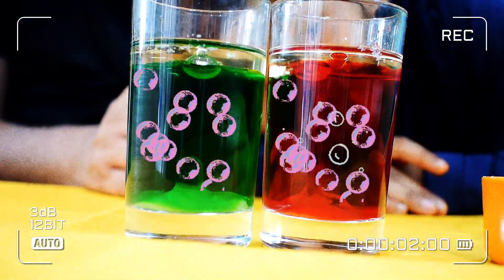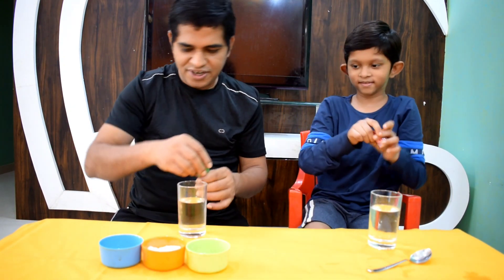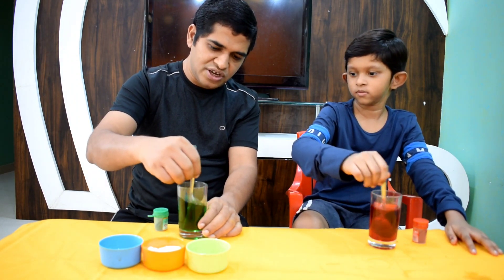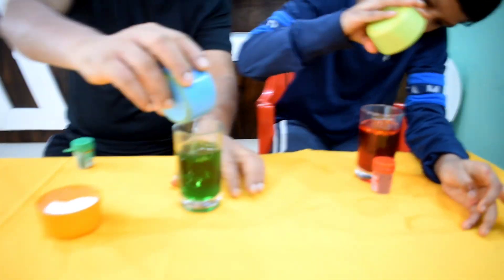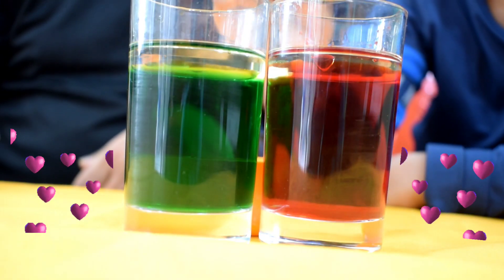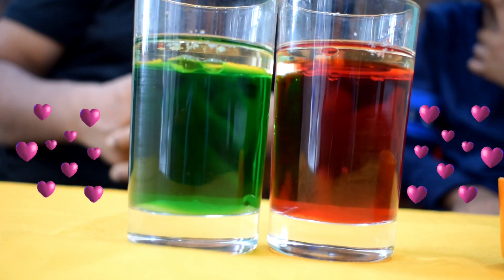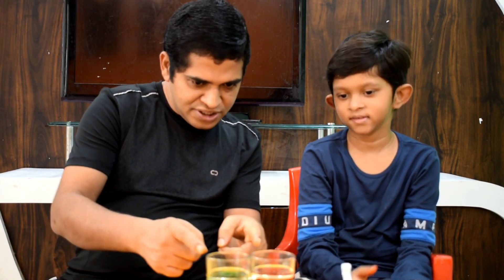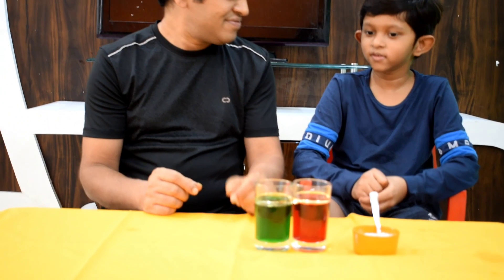Oil and Water Density Experiment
I LOVE COOKING